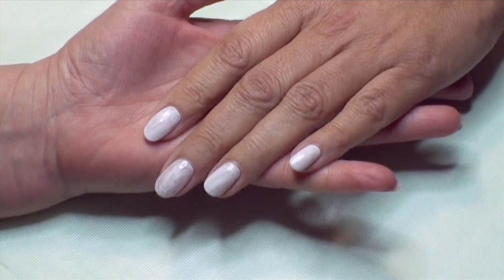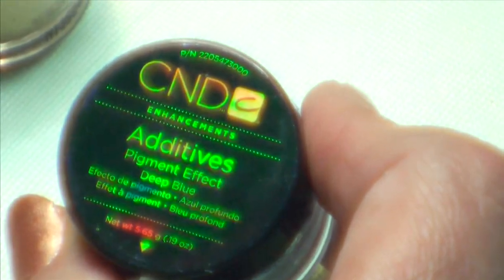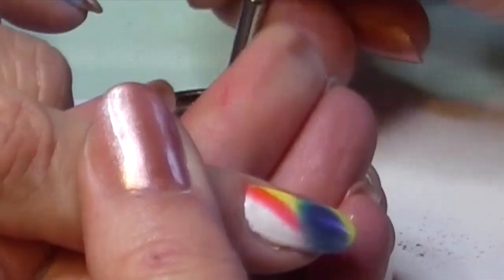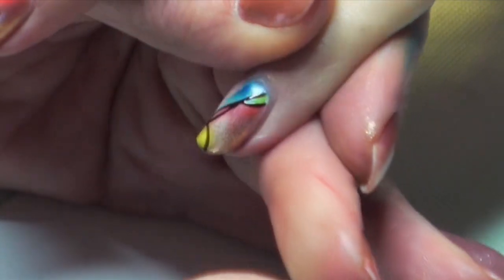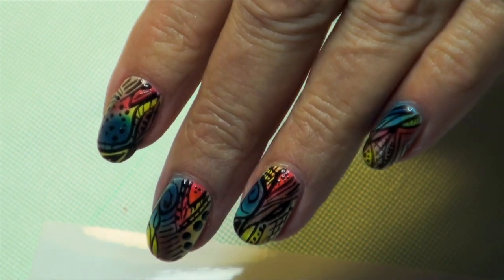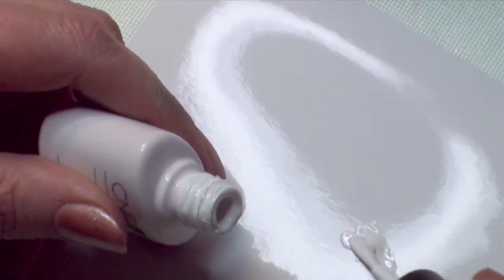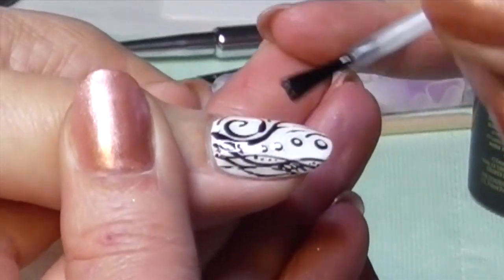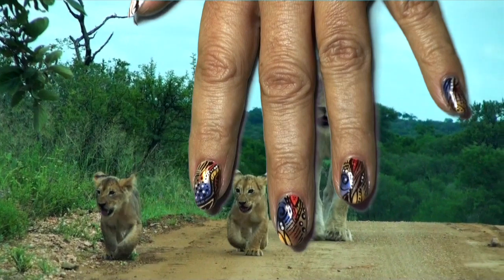African Design with CND Shellac and CND Additives by Janneke Brouwer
Bright colour design with CND Additives and CND Shellac. African inspiration. Learn the basics? More videos, easy and simple Design with CND Shellac by Janneke Brouwer
Music: "Gene Michael Productions-RM_5133_01_The Beach_theme-Gene Michael Productions", geluidsopname beheerd door: 12:53 AdRev for a 3rd Party